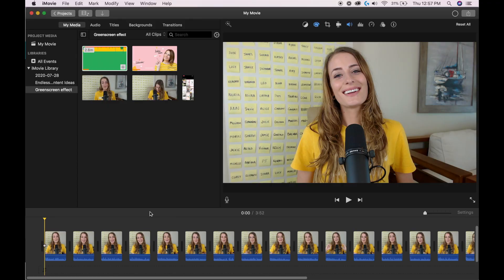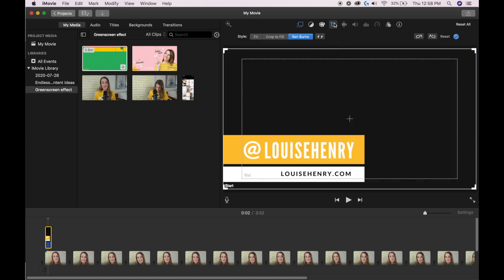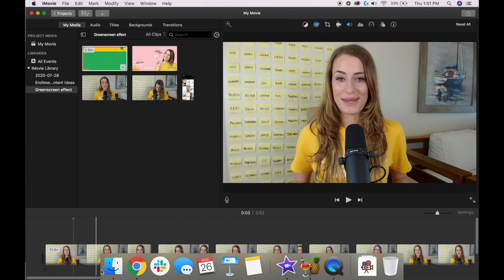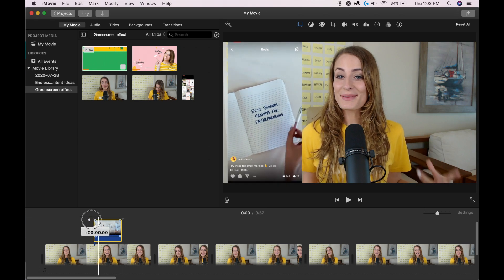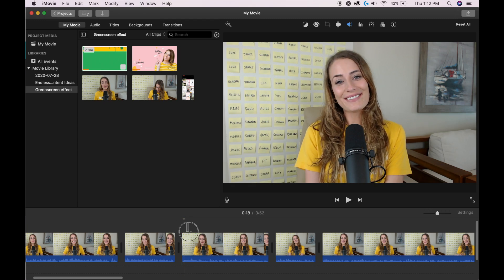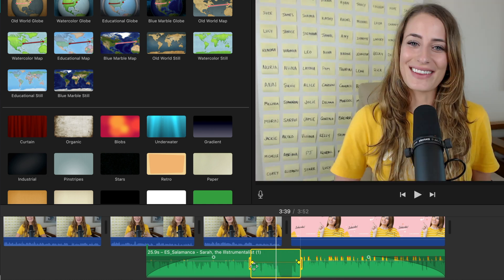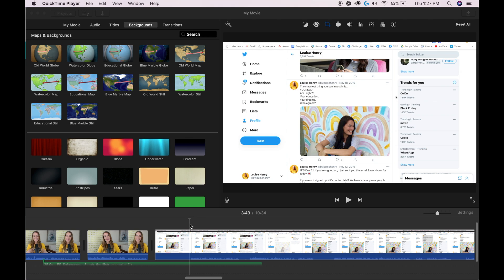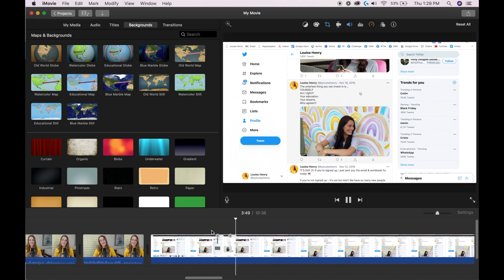4 iMovie Tricks I Wish I Knew When I Started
Here are 4 iMovie tricks that will make editing faster & easier!